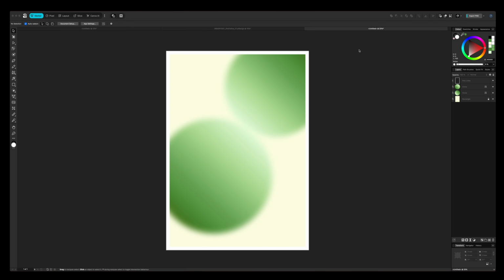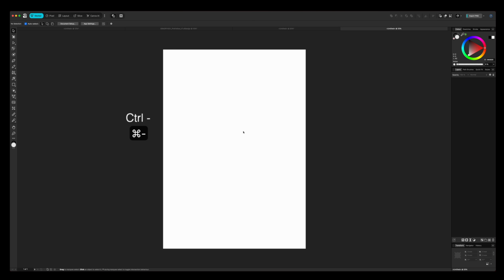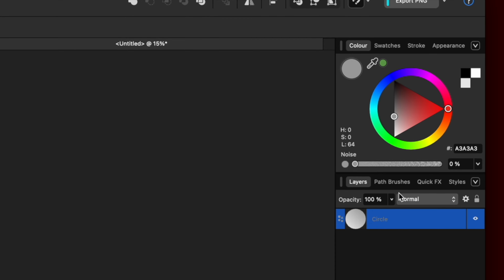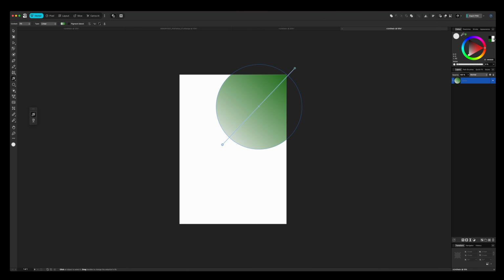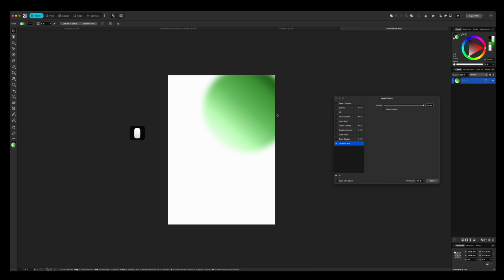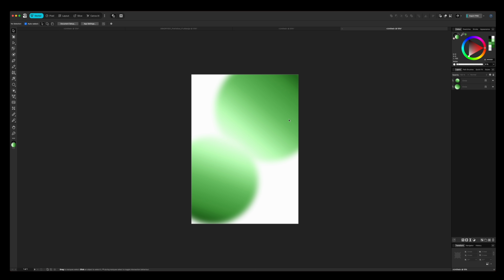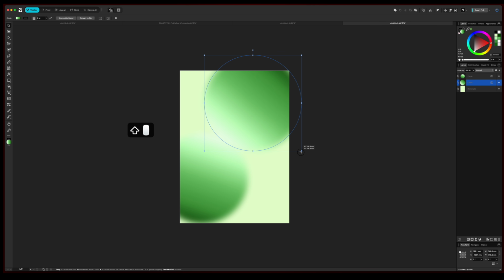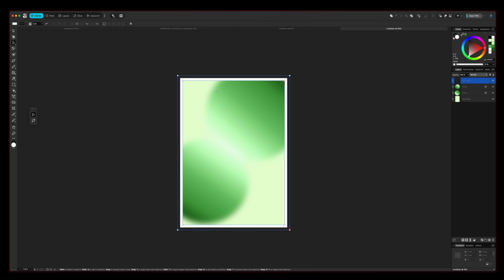Create this Beautiful Gradient Poster for FREE! | Affinity Designer Tutorial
Master the Trendy Abstract Gradient Poster Design in Affinity Designer!
Want to create stunning, high-resolution aesthetic posters? In this tutorial, we are breaking down the exact step-by-step process to design this beautiful, minimalist gradient poster.

We’ll be utilising the latest tools in the newest version of Affinity Designer to master smooth vector shapes, soft Gaussian blurs, and vibrant colour blending to achieve that ultra-trendy, modern aura look. Perfect for digital products, wall art, or expanding your portfolio!

Affinity is FREE!! Here is a link to Affinity’s Website if you want to download the latest version
Time Stamps
1:10: Creating a New Document
2:37: Using the Circle Tool
3:34: Using the Gradient Tool
8:34: Adding Blur Effects
10:00: Copy, Paste, and the Move/Rotate Tool
11:30: Adding a Border - Rectangle Tool
15:09: Contour  Tool
16:32: Other gorgeous poster designs
Resources & Links
- Premium Framed Poster £46-£118

What You'll Learn:
 - How to leverage vector tools for seamless abstract compositions.
 - Advanced use of layer effects (FX) and Gaussian blurs in the latest version of Affinity Designer.
 - Tips for creating professional-grade, high-resolution digital downloads.